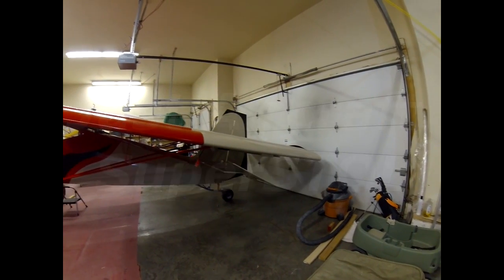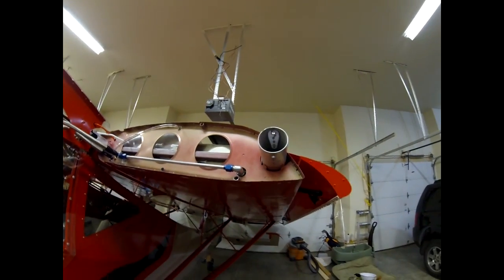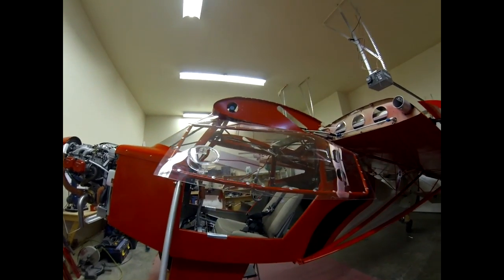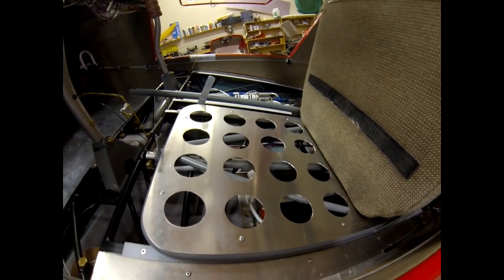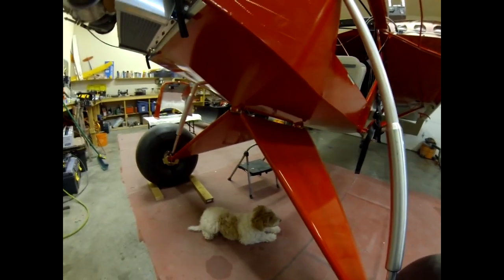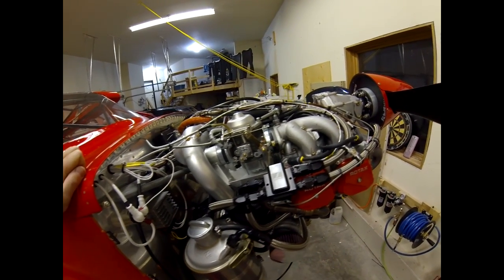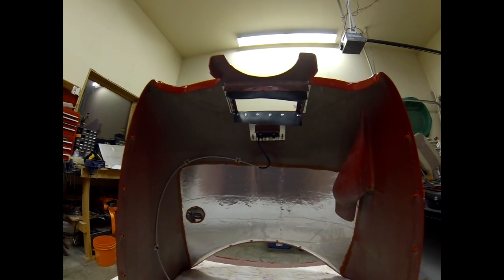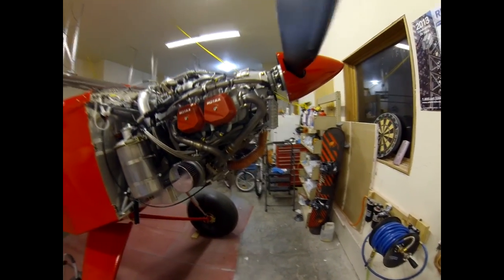Just Aircraft SuperSTOL Build Part 2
This video is to help others who are building the SuperSTOL and maybe get others interested in building one too!  It is the second part of likely a 3 part video of the entire project.